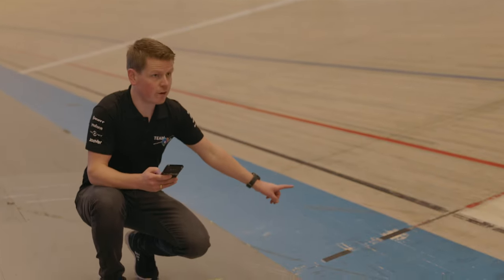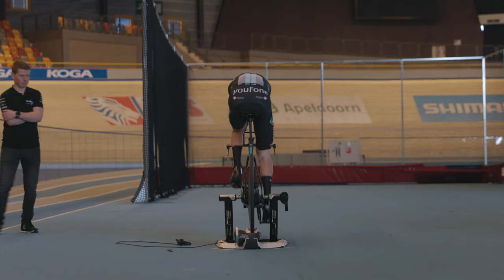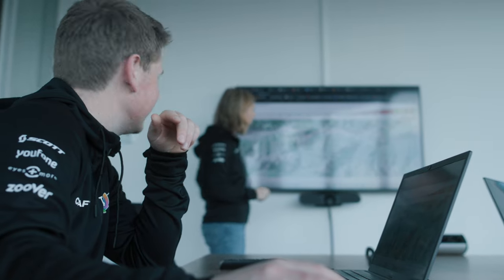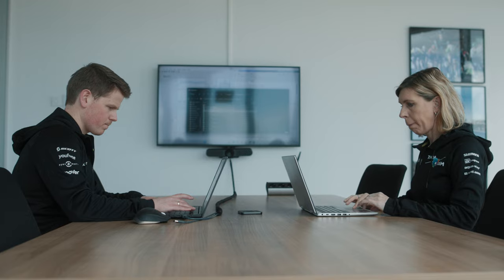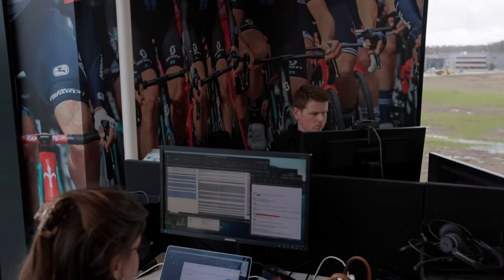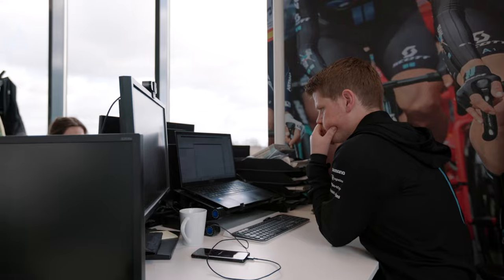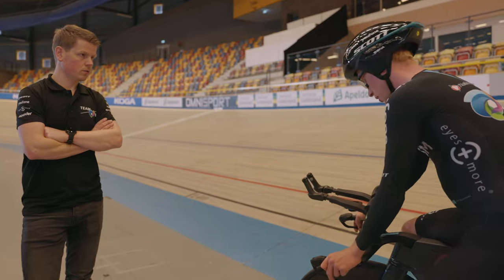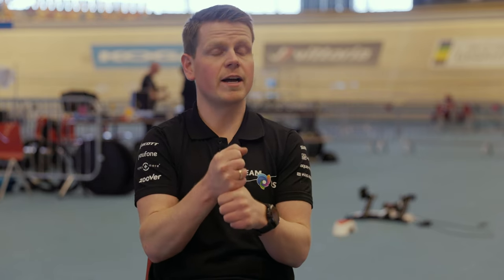My Job in Cycling | Aerodynamics Expert at Team DSM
Join us for the third episode of our new series for 2023: My Job in Cycling. In this series we meet the key staff members who help keep the wheels turning with their expertise and knowledge of multiple disciplines across the world of cycling. The second episode is with our Aerodynamics Expert, Harm Ubbens, who helps the riders to be as fast as possible on the road, with a variety of material testing, data analytics and more.